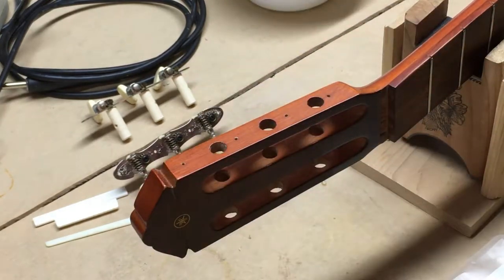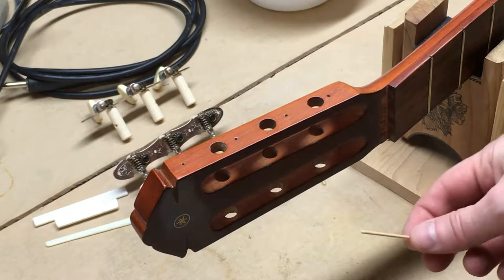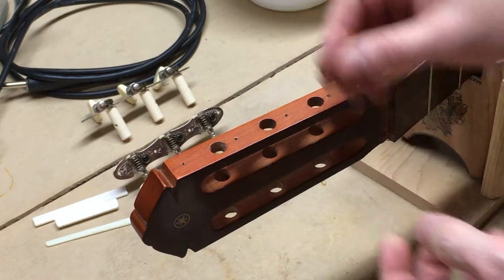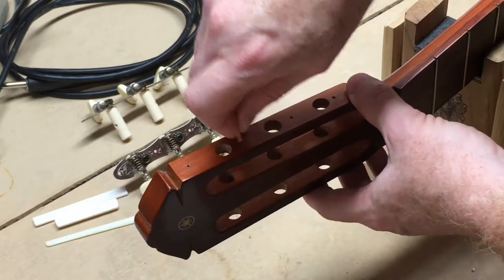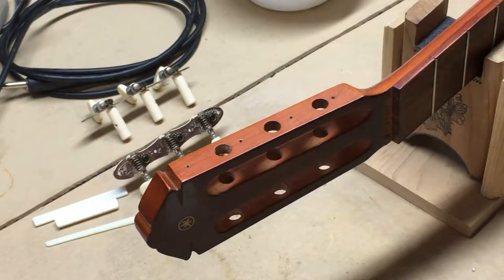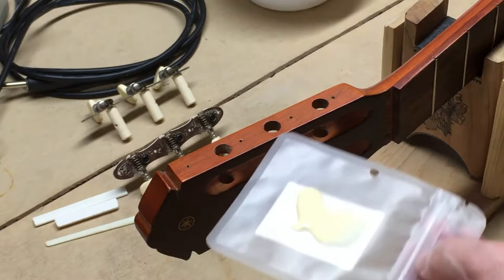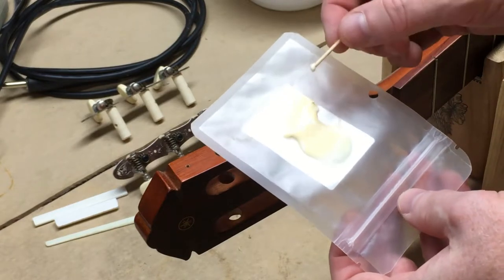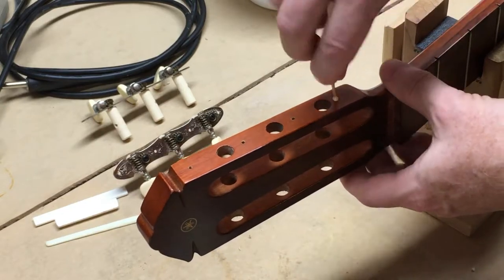Fixing Stripped Out Screw Holes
Here's a quick tip on fixing stripped out screw holes on a guitar.